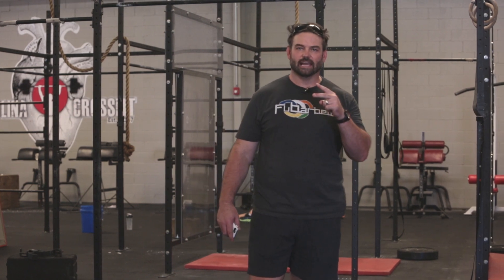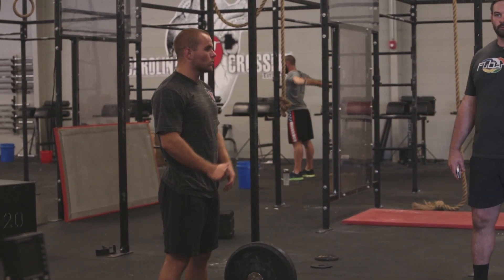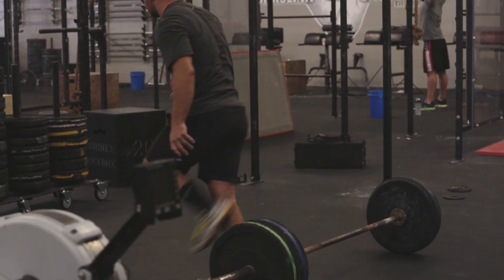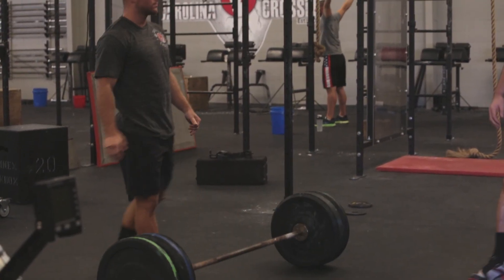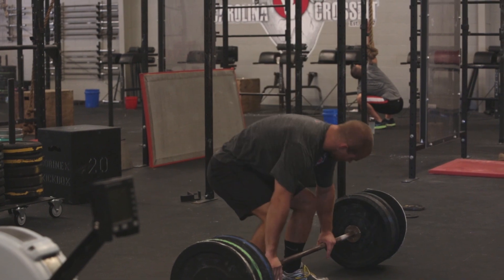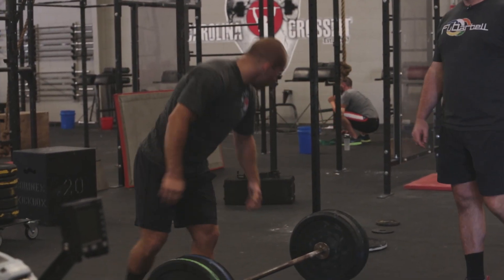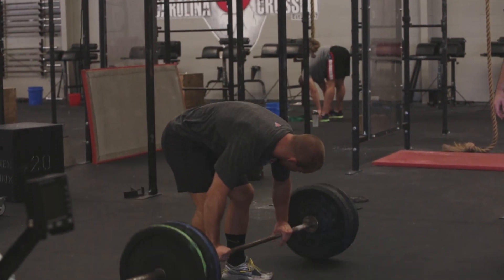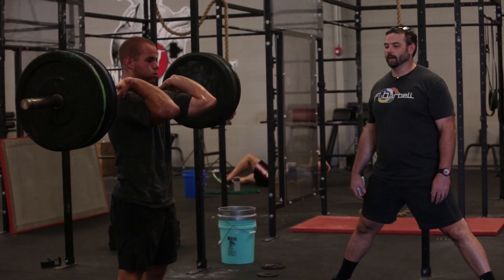Carolina Corssfit- Sport Day 1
This video is about Carolina Corssfit- Sport Day 1